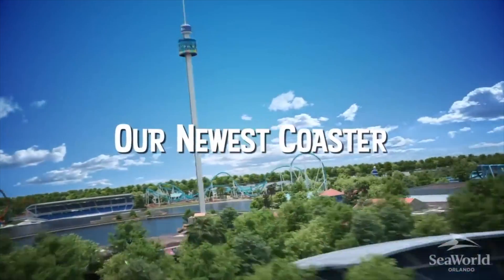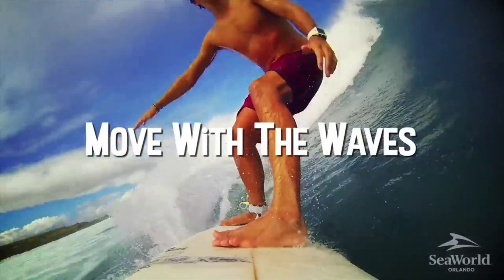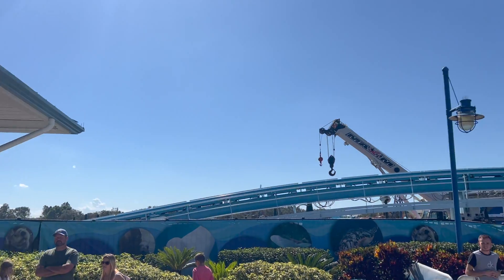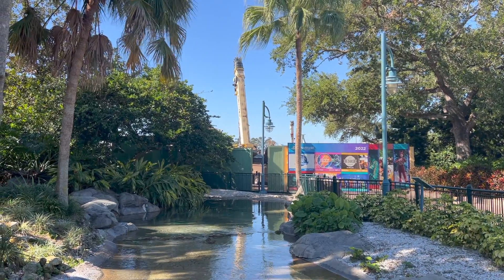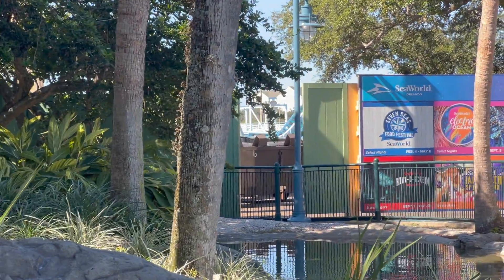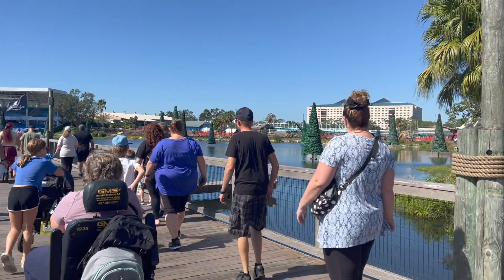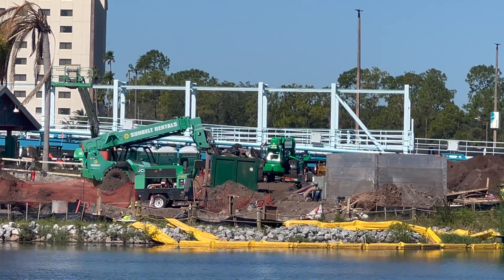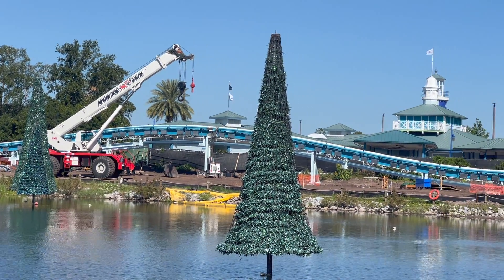The Launch Track Is In! | Pipeline Construction Update #1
SeaWorld Orlando's new Surf Coaster has officially been revealed by the company, so it is officially time to start the construction updates! I visited the park on Saturday, October 22, to check out the progress!